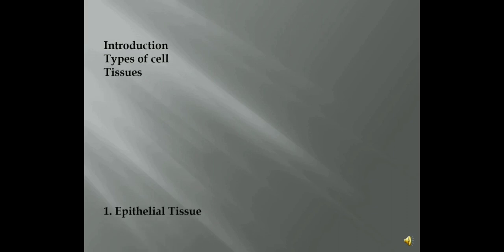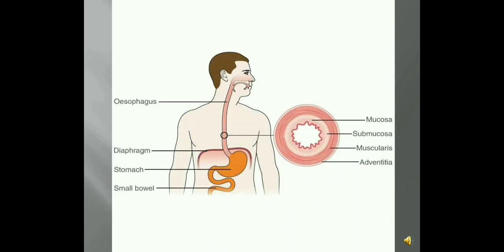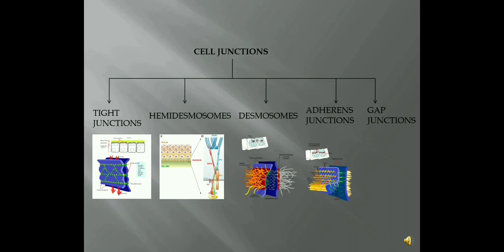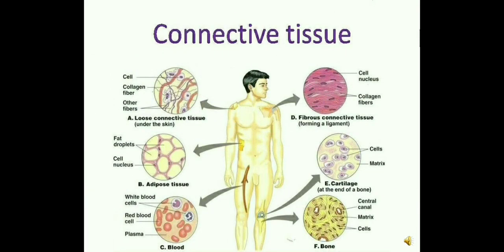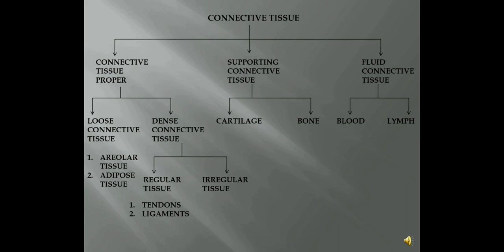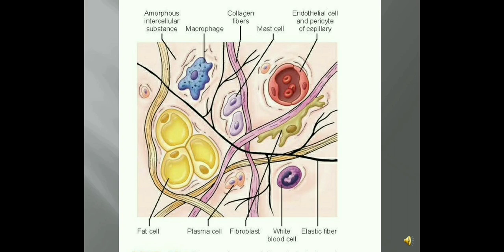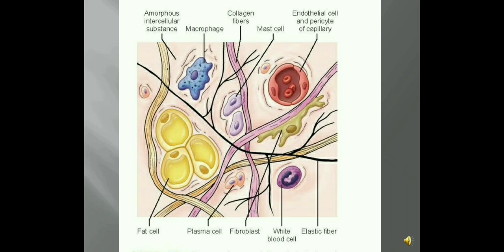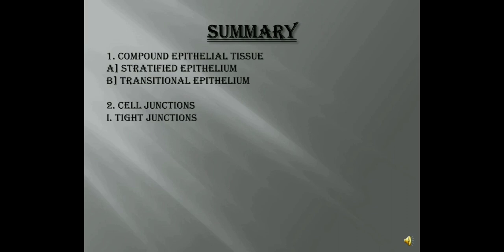Animal Tissue PART II